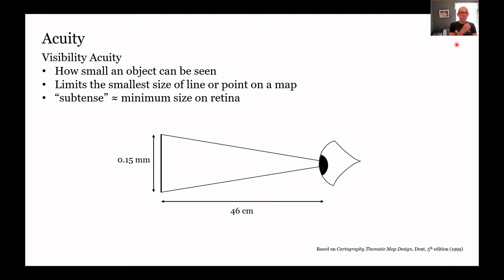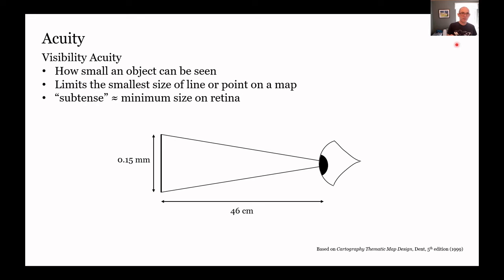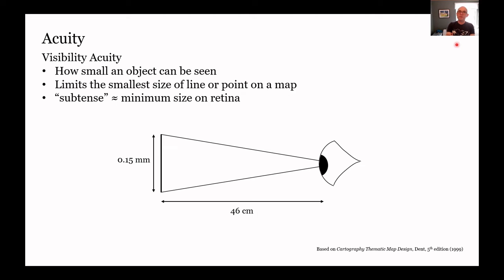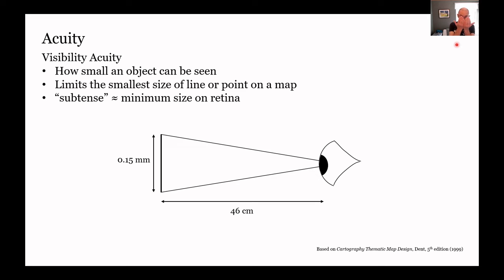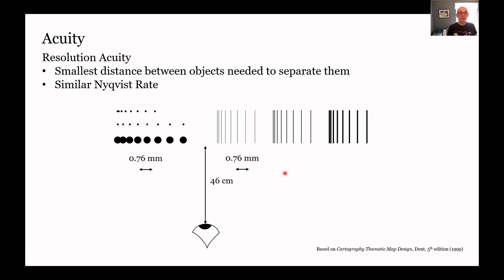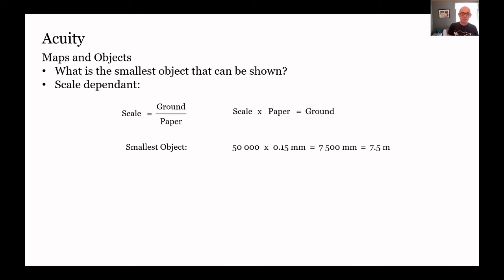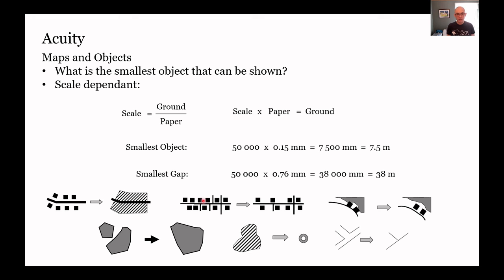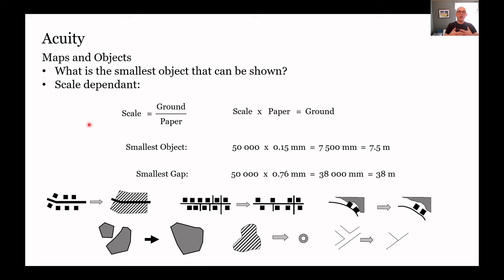SBG382 Lecture: Generalisation, p3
0:00 Visibility Acuity
4:27 Resolution Acuity
6:49 Acuity and the map